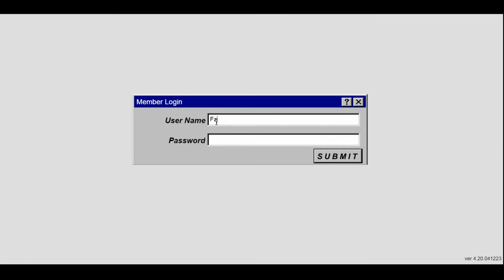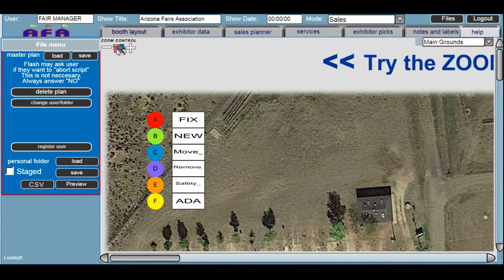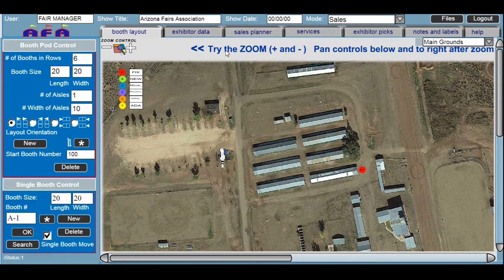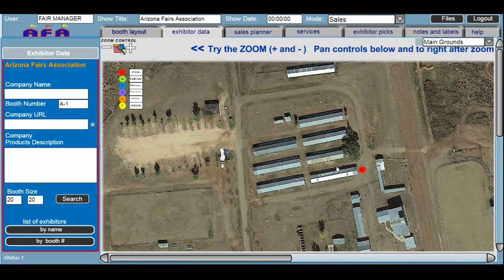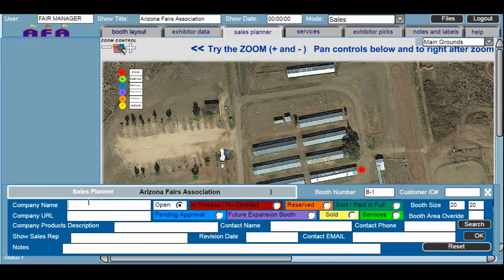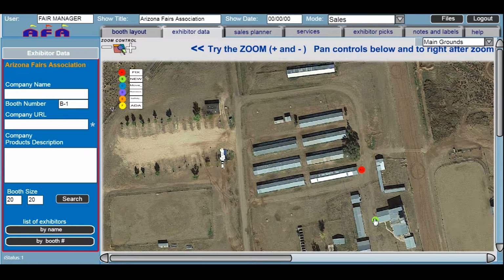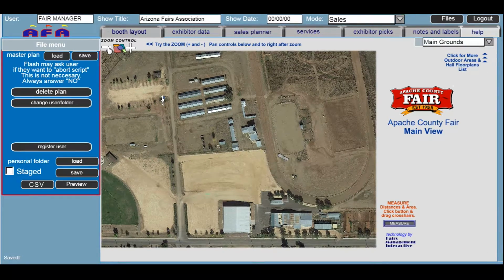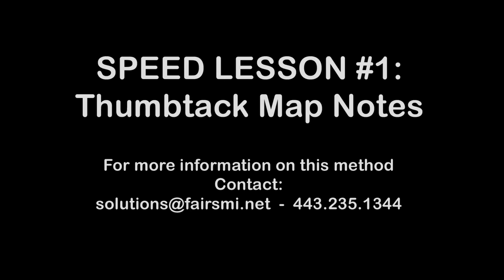Fairs M.I. - Speed Lesson - "Thumbtack Map Notes"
Fairs M.I. - Speed Lessons are rapid presentations of techniques used in the Event and Facility Manager applications.
"Thumbtack Map Notes" allow Fair Managers to drag and drop color coded markers with notes onto maps, organizing tasks and issues on the Fairgrounds.